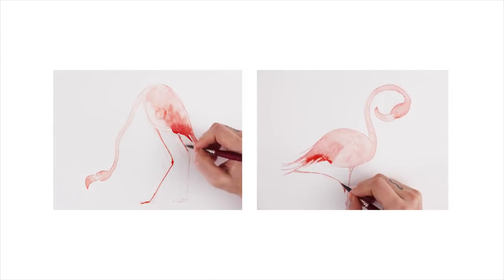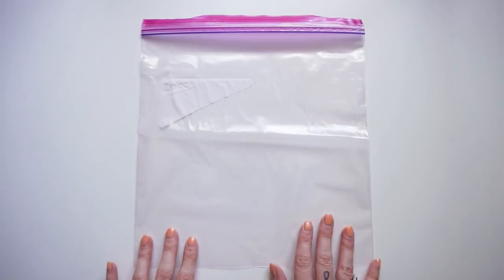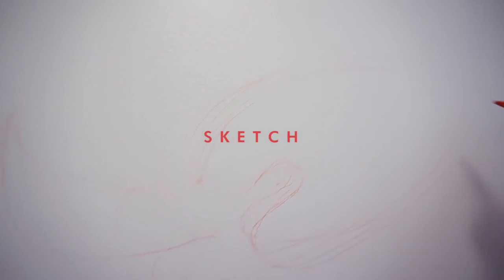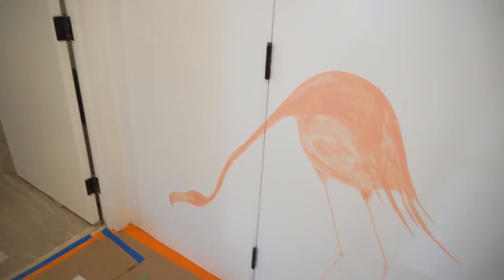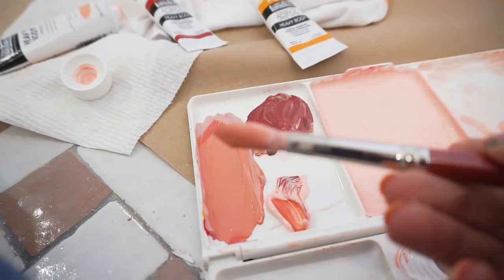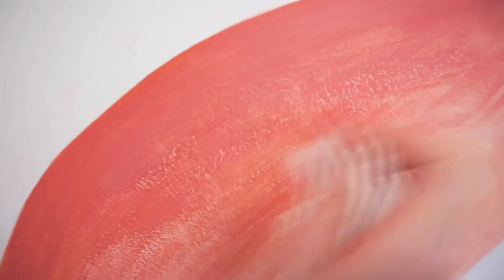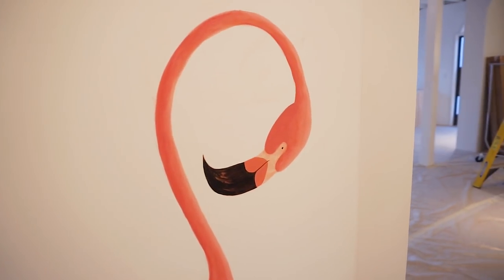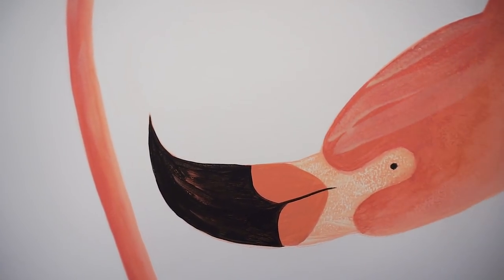Painting a Flamingo Wall in LA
The painting of a flamingo wall for the opening of Hatch, an adorable maternity boutique in LA. A thoroughly challenging and delightful project, I hope you enjoy!

CREDS //

// MUSIC
+ Lips by Plurabelle